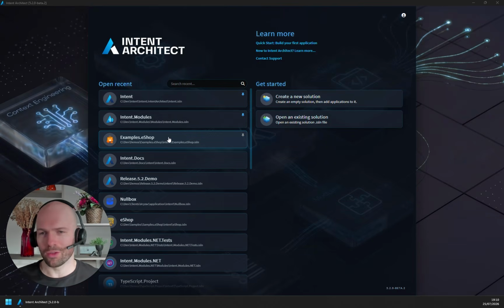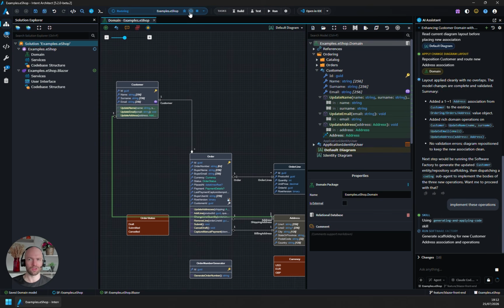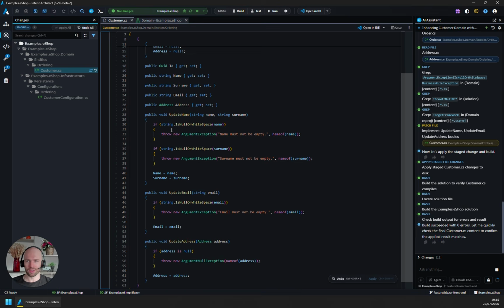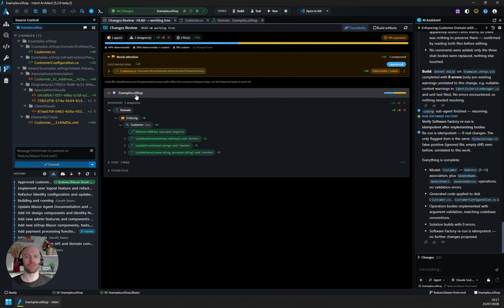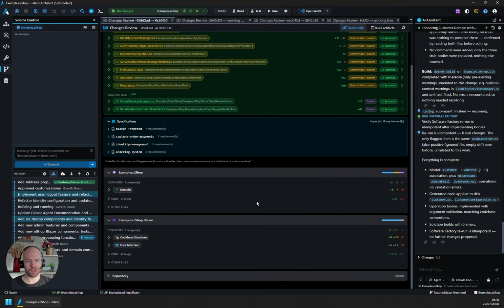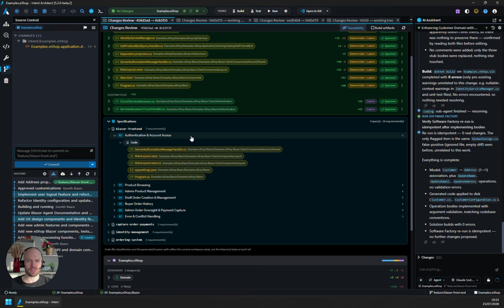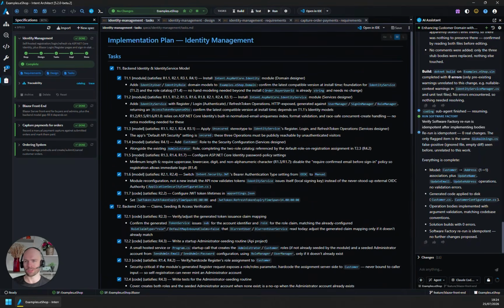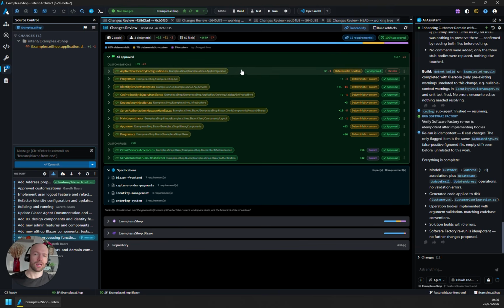Intent Architect Version 5.2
In this video, Gareth demos the latest features and enhancements in Intent Architect v5.2, including a simplified & unified UI, new traceability features, and spec-driven development (Beta).

This release is about reviewing, trusting and driving change. It expands on the foundations of quality guardrails, architectural adherence, fully integrated agentic systems, and authoritative design specifications, and sharpens Intent Architect into a simpler, more unified workspace and doubles down on the AI-native workflow that ties your model, your code and your repository together.

The result is a control plane for fully agentic software development that gives teams assurance of quality, visibility and clarity in a world where codebases are increasingly "black-boxed" - while dramatically simplifying and streamlining the validation, review and traceability bottlenecks.

00:00 | Intro
01:50 | The simplified, unified UI
04:10 | Agentic coding in Intent Architect
07:19 | The Git Source Control panel and Changes Review tab
09:20 | Traceability features for reviewing commits
11:37 | Deterministic and custom code change tracking
13:14 | Specification change tracking
15:00 | The Specifications panel and SDD system (Beta)
18:35 | Outro